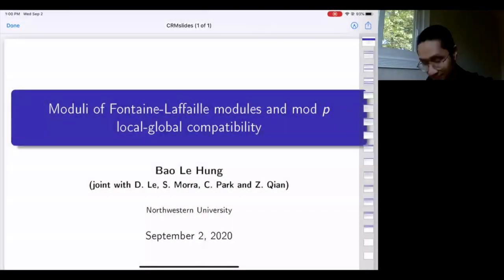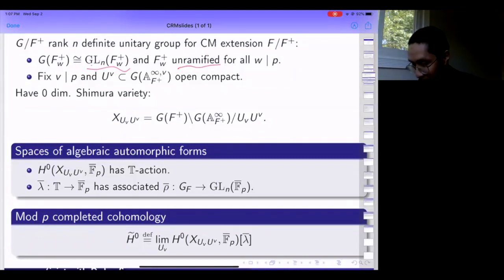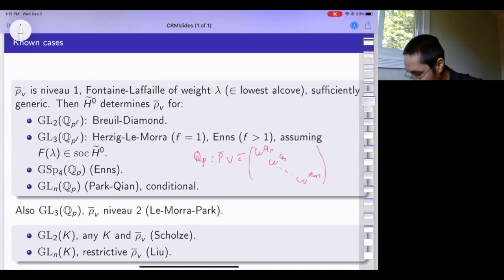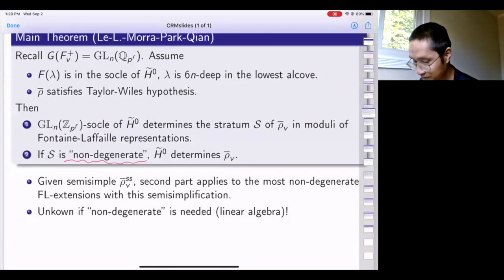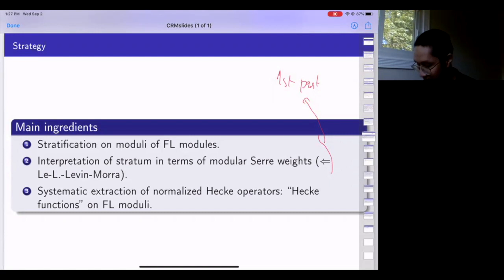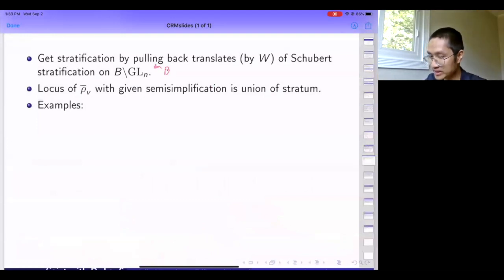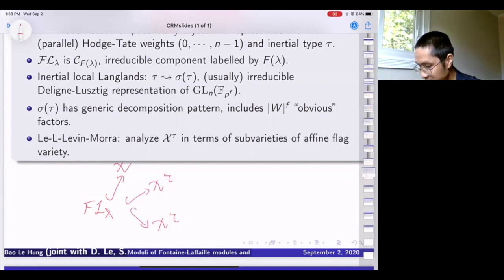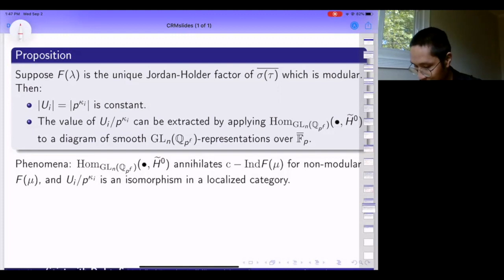Moduli of Fontaine-Laffaille modules and mod p local-global compatibility for GL_n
Serre weights conjectures and geometry of Shimura varieties

Workshop / Atelier (2 sept. 2020 / Sept. 2, 2020)

Bao Viet Le Hung
Northwestern University